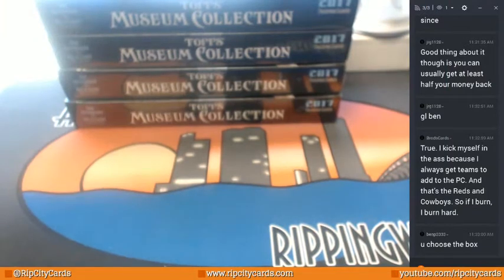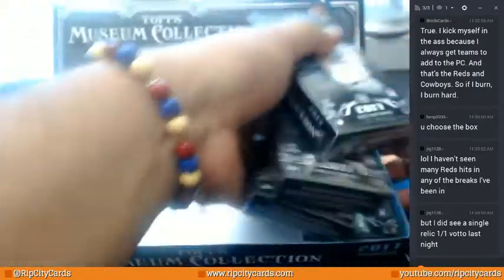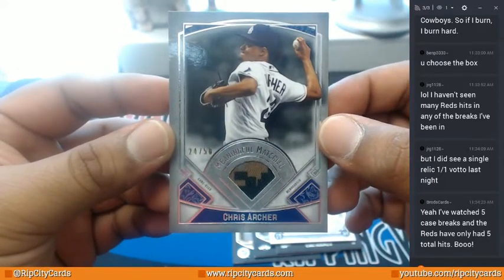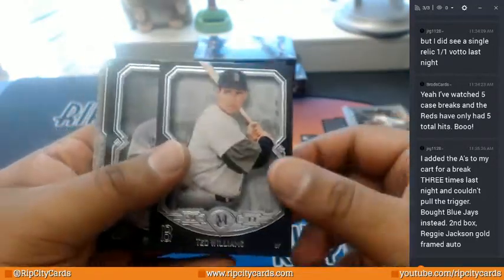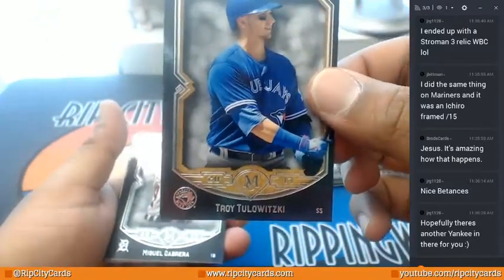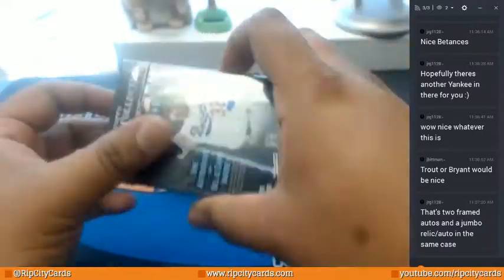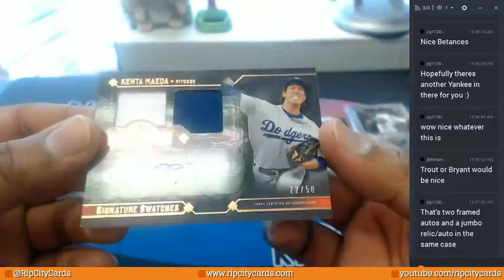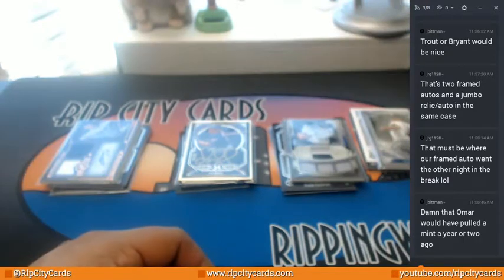2017 Topps Museum Baseball Personal Box #1 06232017